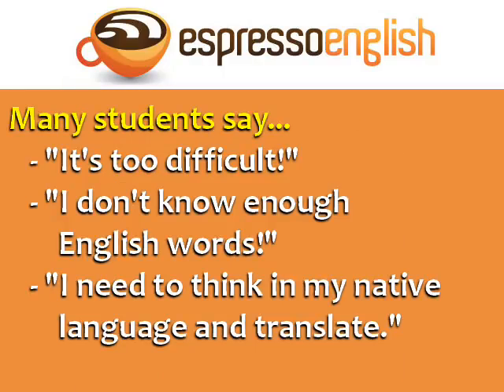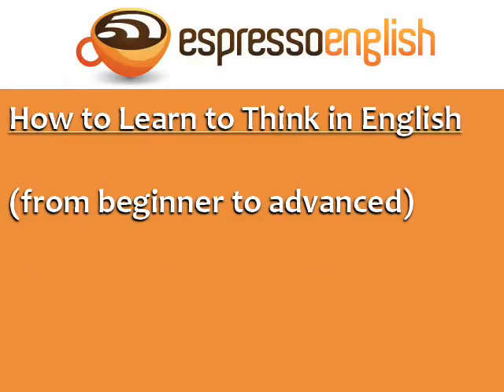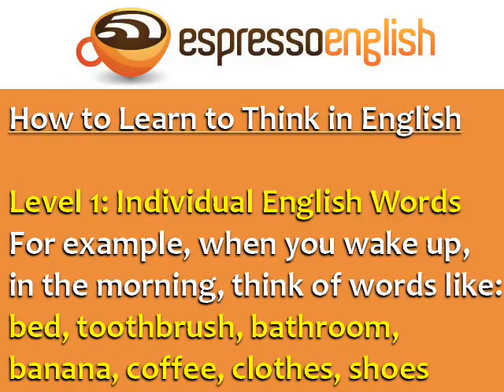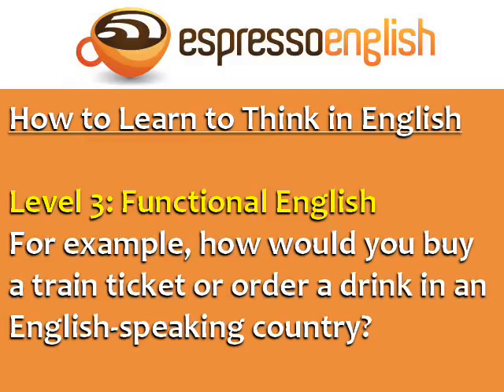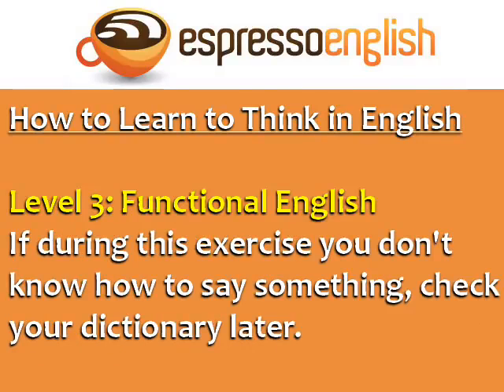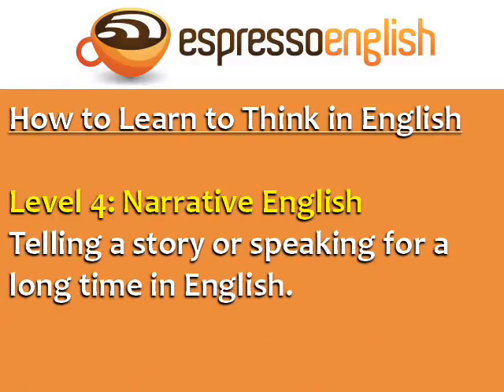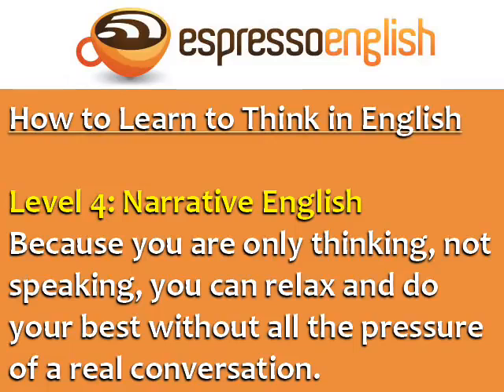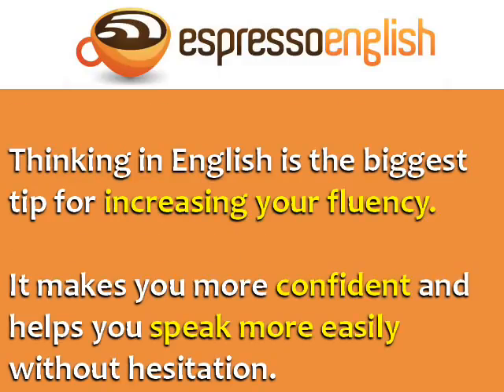How to Speak Fluent English | Learn to Think in English!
This video shows 3 steps to learning how to think in English - so that you can speak English more fluently!

If you speak with a lot of pauses and hesitations, but you want to speak English fluently and naturally like a native English speaker, the secret is... learn how to think in English!

Credit: Espresso English Channel

👍 100% FREE and LEGIT.!!

Make money online using your mobile phones/PC/Laptop and make money fast!
You can make FREE bitcoins online without investment!!

Register and receive Php50 after account is verified.

👍 You want $200 every hour??
Register on the links below and get $200
worth of bitcoins every hour.
100% FREE and LEGIT..

Claim Bitcoins just watching ADS, 100% Free and Legit.